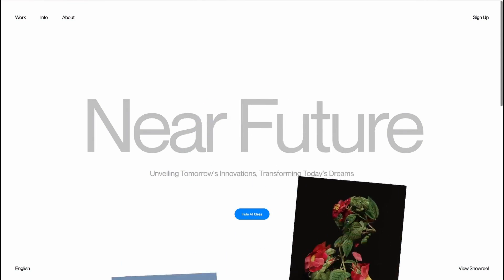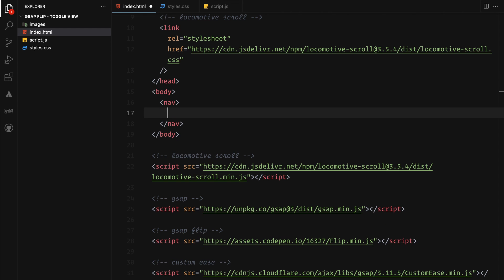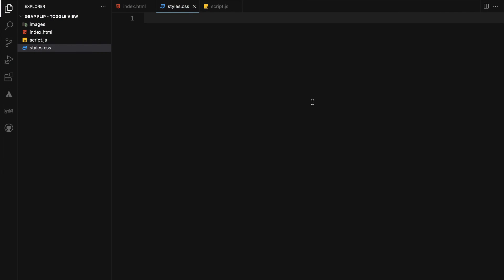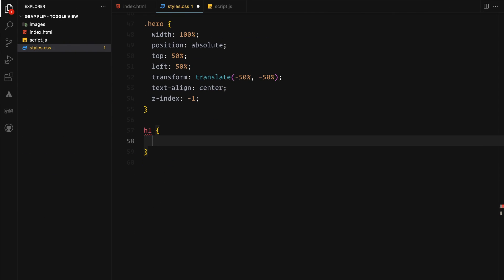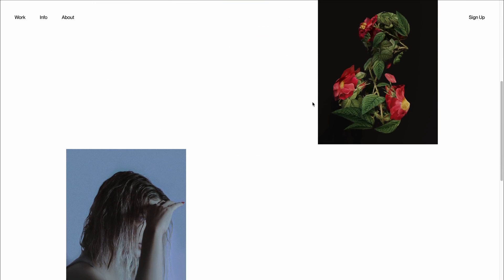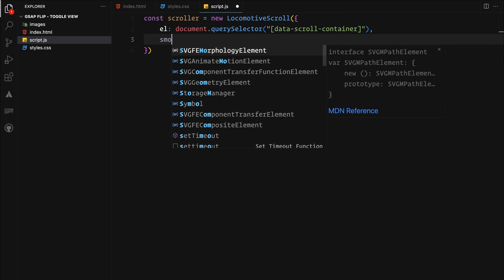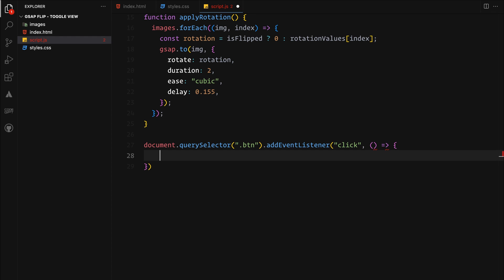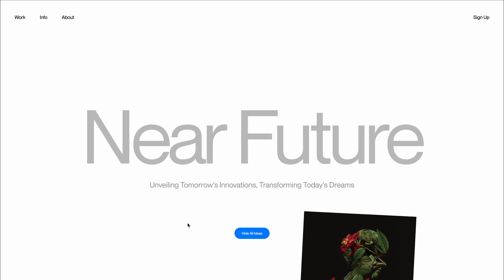GSAP Flip Tutorial | Build Image Gallery w/ Layout Toggle & Locomotive Scroll (GSAP Flip Animation)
Discover how to craft a dynamic image gallery using the GSAP Flip Plugin, toggling between layouts seamlessly and integrating smooth scrolling with Locomotive Scroll.

⏰ Timestamps:
00:00 Intro
01:04 HTML
03:08 CSS
07:11 JavaScript